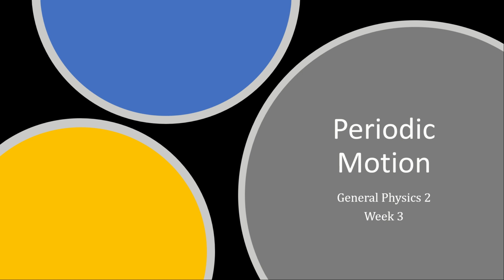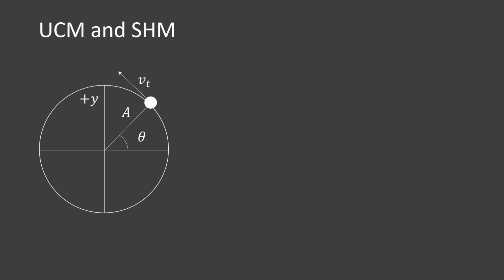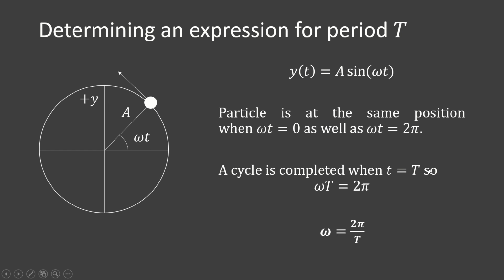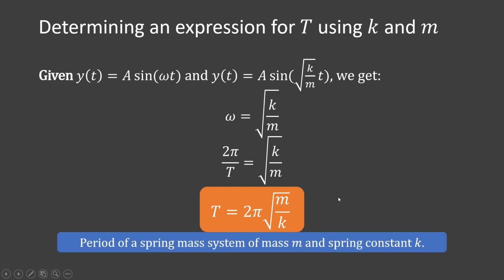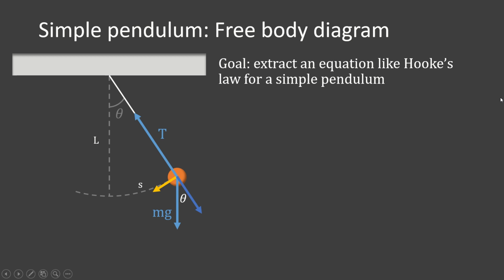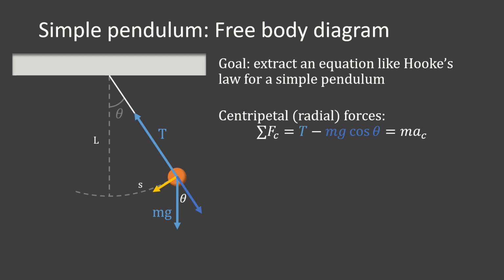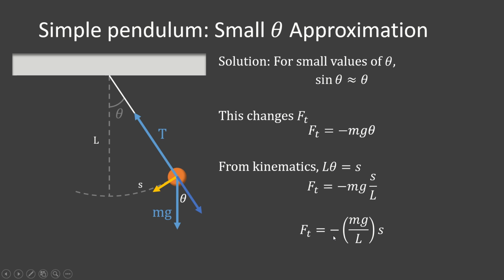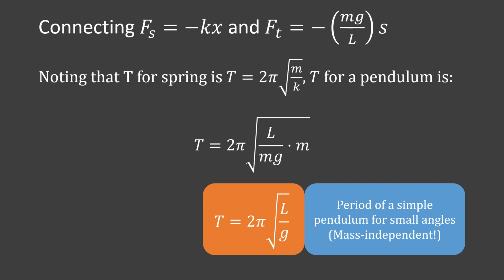Periodic Motion - Relation to UCM, Period, and Simple Pendulum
Continuation of our lecture on Periodic Motion.

ASHS General Physics